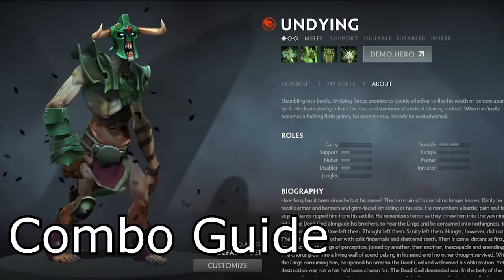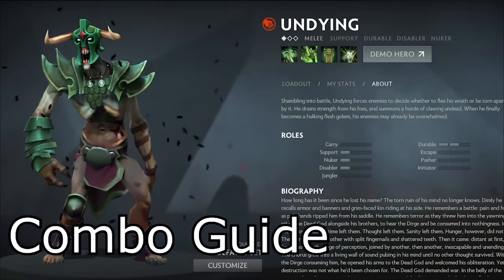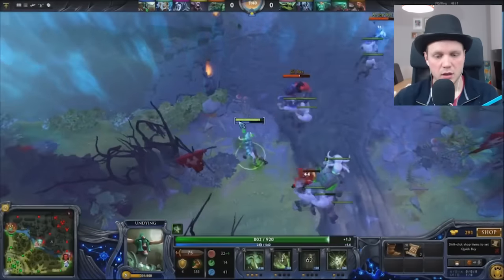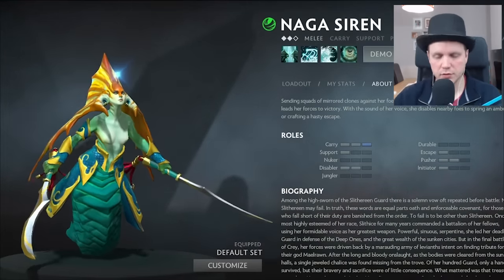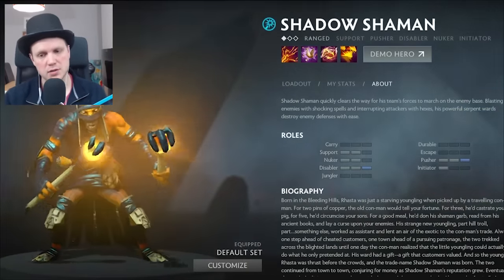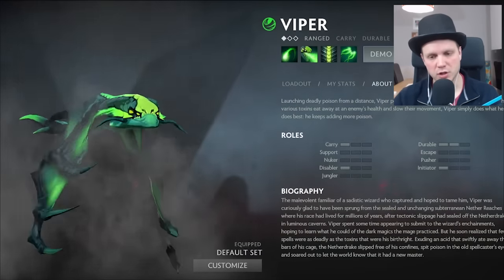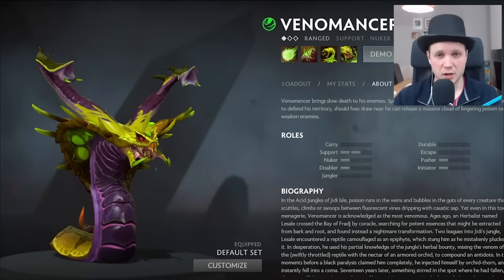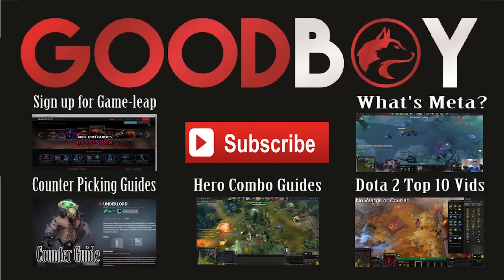Best combos with Undying - Dota 2 Combo Guides #61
► Learn DOTA2 With the PROs on GameLeap -

Goodboy talks about some of the best combos with Undying - great wombo combos!

Any interesting clips you want to share? You could be in the next video!